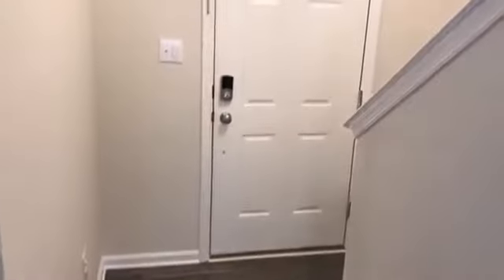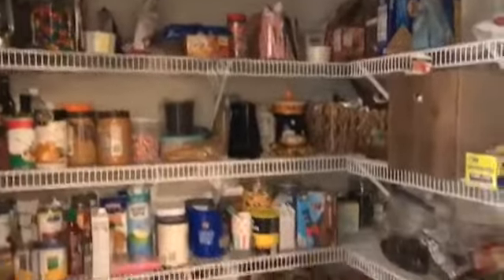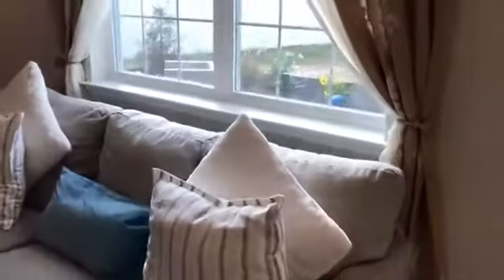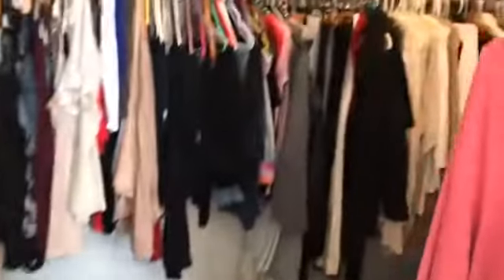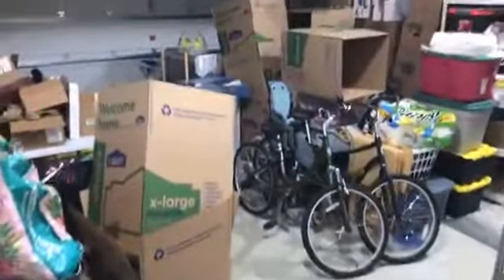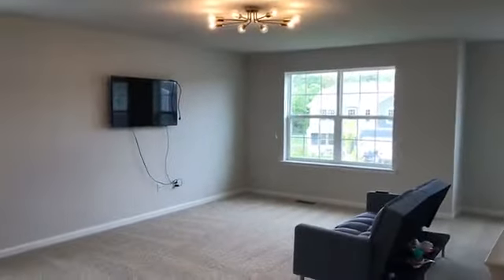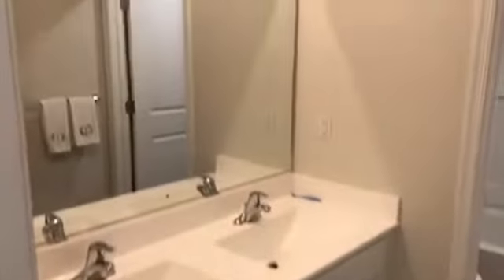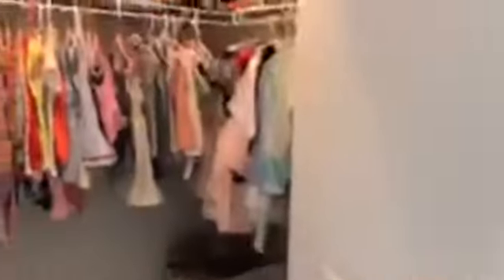DR Horton NJ Open House 220 Crystal Lake Dr. Ellerbe Model Egg Harbor Township Homes For Sale.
Here is a live video and quick tour of 220 Crystal Lakes Drive in the fantastic Crystal Lakes community.  This amazing better than new home is just one year old and available for sale in Egg Harbor Township, NJ.  Open House Saturday 8/21/21 12-2 PM and Sunday 8/22/21 from 11 AM -1PM.  The Ellerbe model offers an owner's suite on the first floor plus 4 bedrooms, 2 full baths and a loft upstairs.

Matthew Haviland
You're Real Estate Consultant For Life!

PROMPT | Keller Williams Realty
Keller Williams Realty Atlantic Shore

This information is solely advisory, and should not be substituted for medical, legal, financial or tax advice. Any and all decisions and actions must be done through the advice and counsel of a qualified physician, attorney, financial advisor and/or CPA. We cannot be held responsible for actions you may take without proper medical, financial, legal or tax advice.  Information is current at the time of the filming of this video but is subject to change.  Included features and prices are subject to change.